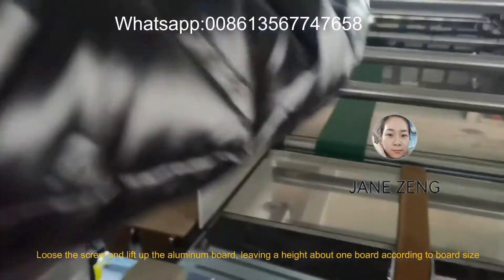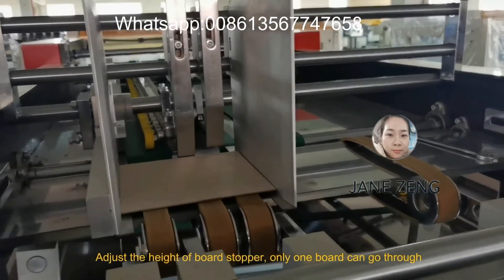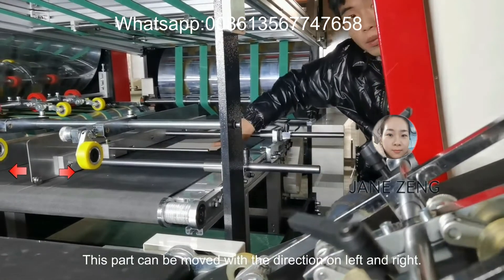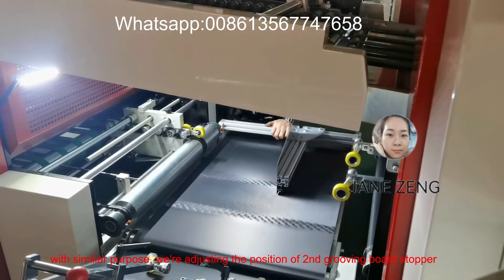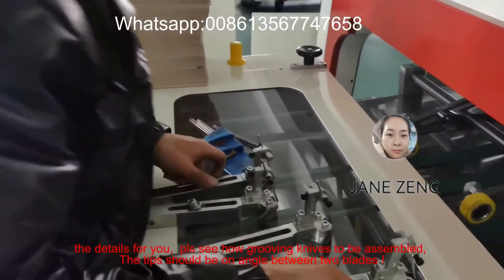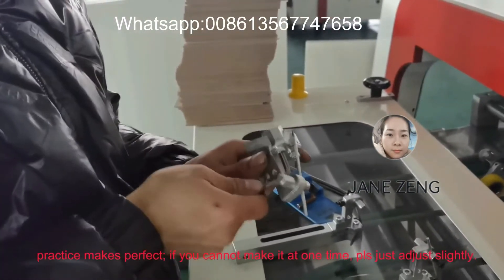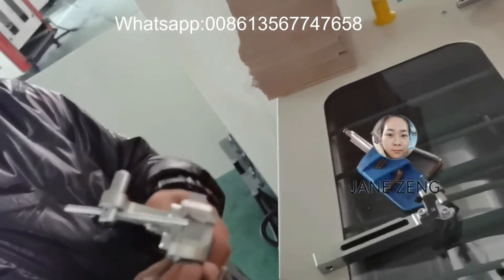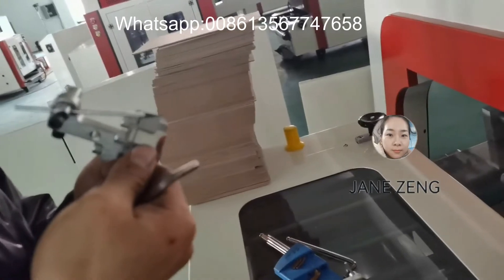SAILI KLQ-600 SIMPLE MACHINE ADJUSTING INSTRUCTION, AUTOMATIC BIDIRECTIONAL BOXER, BEST CHINA BRAND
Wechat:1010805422